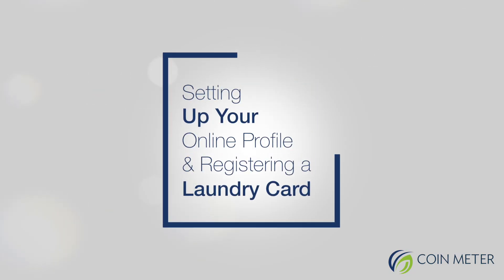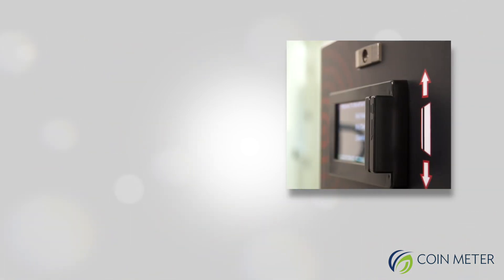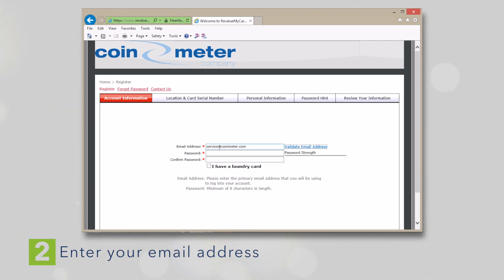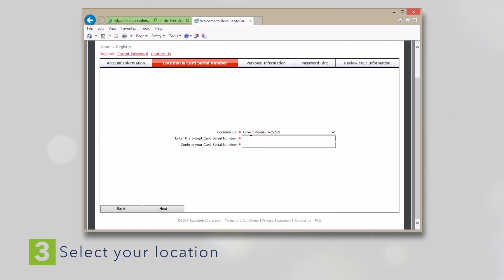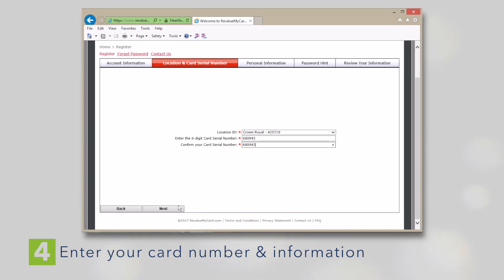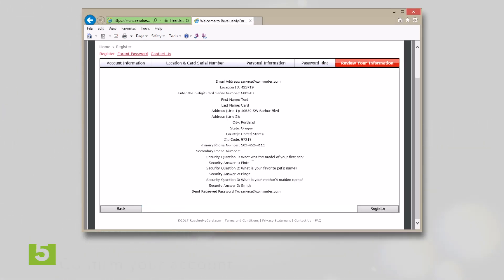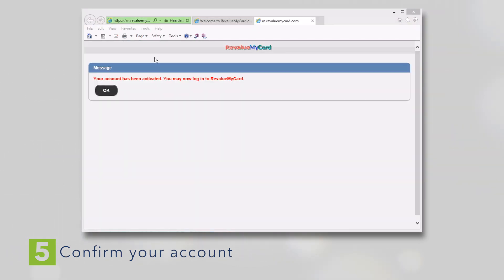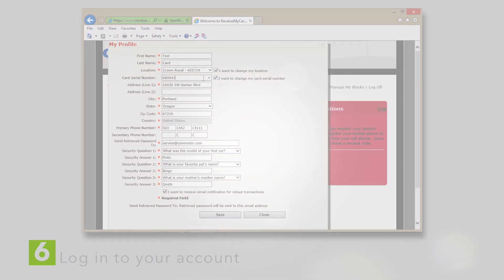Setting Up Online Profile - Coin Meter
How to Set up an Online profile with Coin Meter.